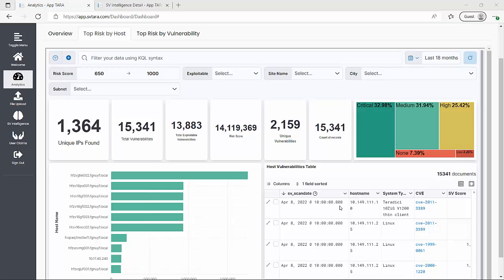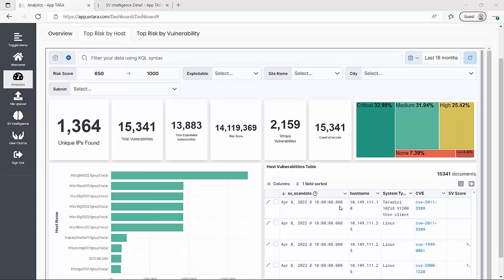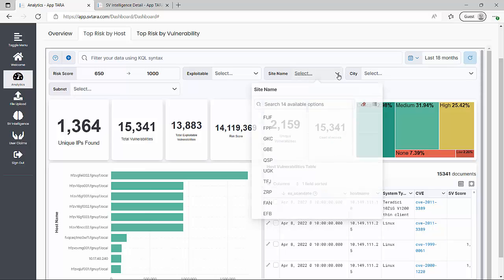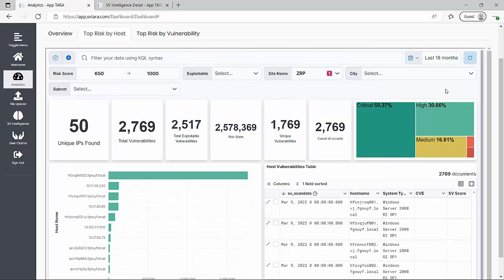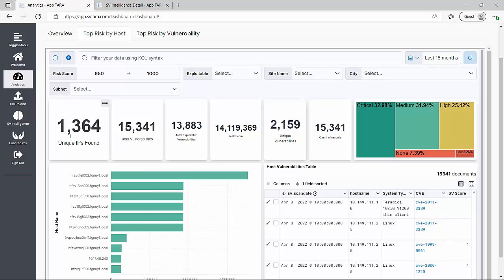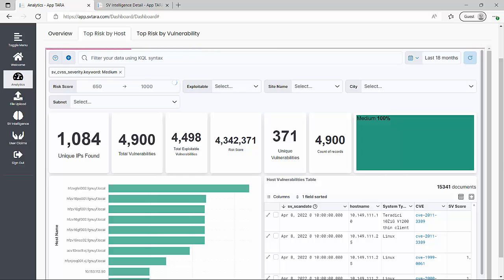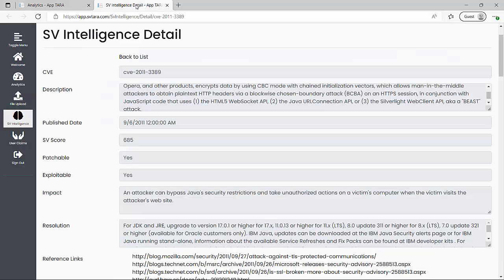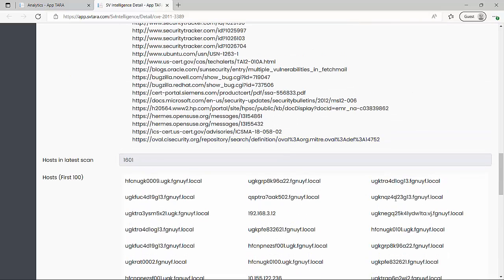Top Risk by Host